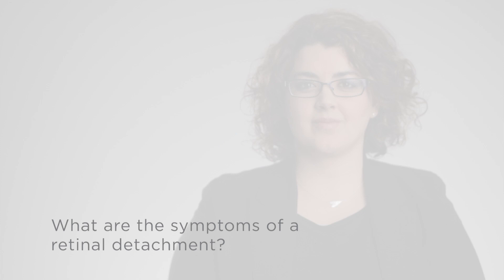What are the symptoms of a retinal detachment?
Featured Expert: Dr. Heather Sangster, OD